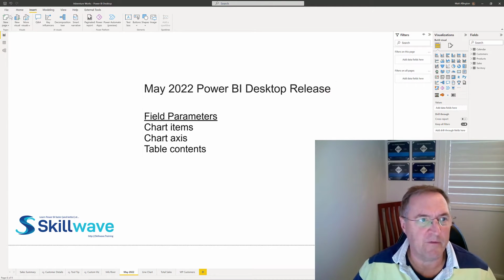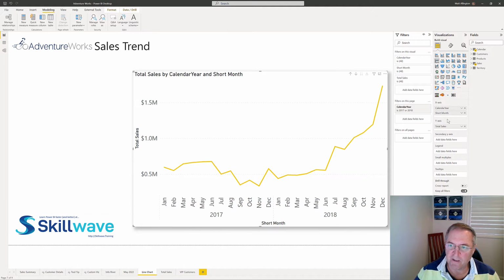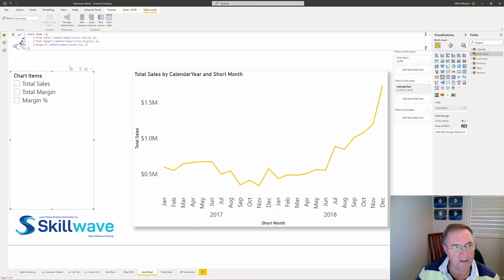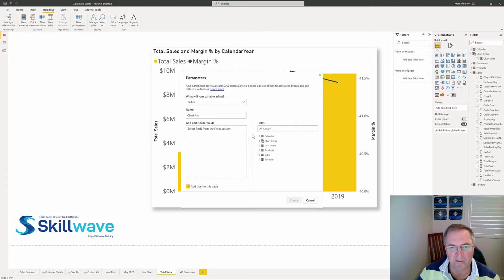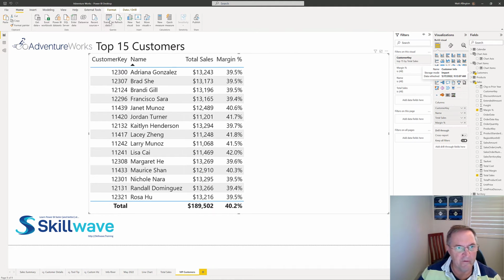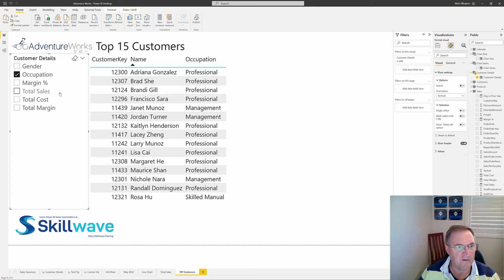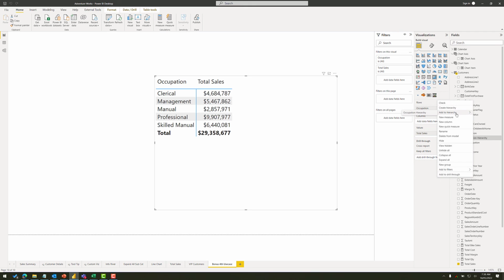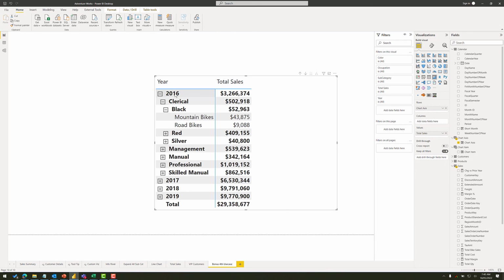Field Parameters in Power BI - 4 Use Cases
Field Parameters is a new feature included in the Power BI Desktop May 2022 release. In this video I will show you how it can be used in 4 different scenarios.